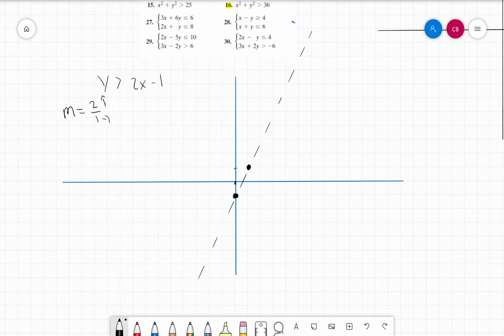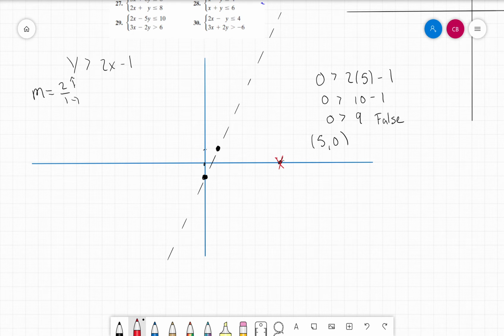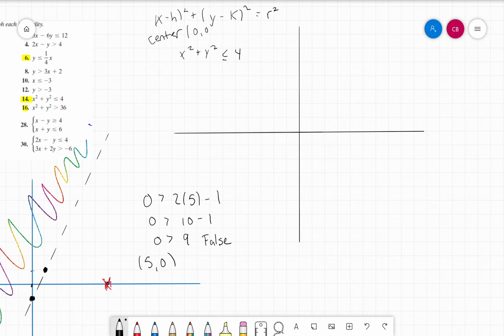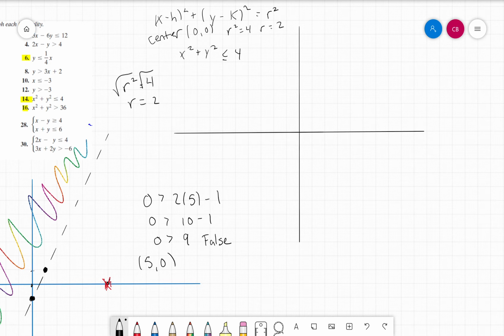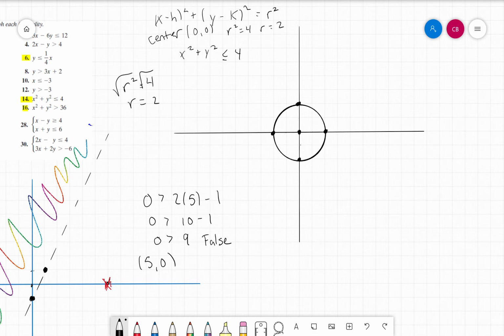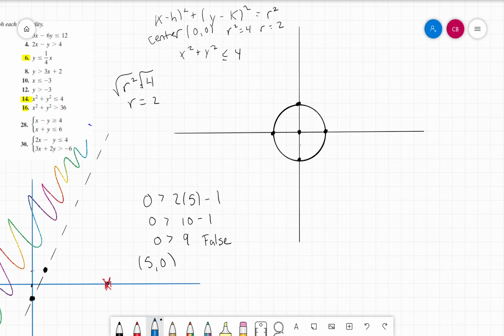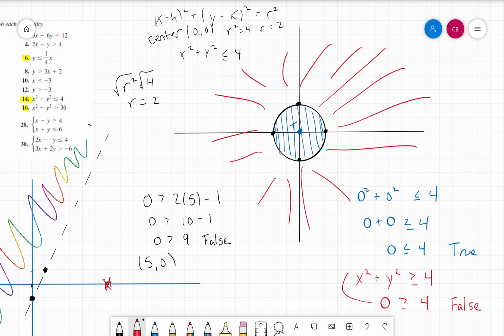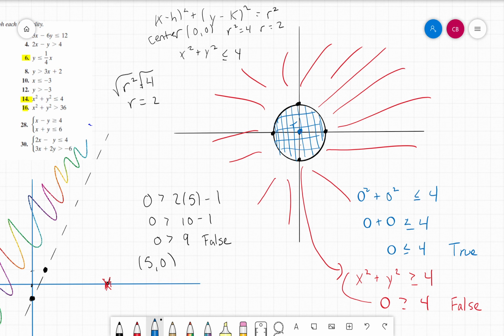Systems of Linear Inequalities Part 8